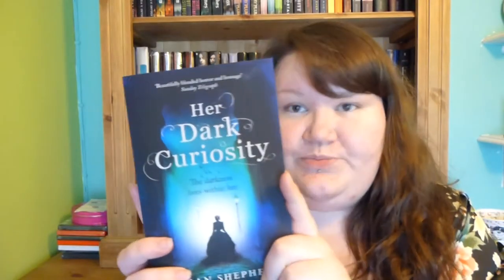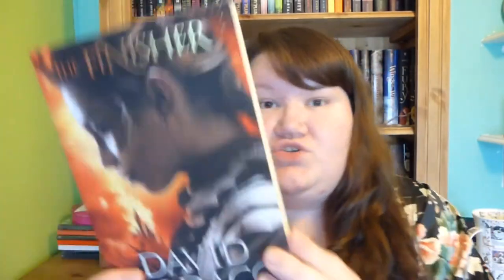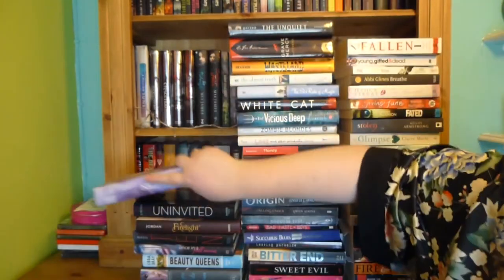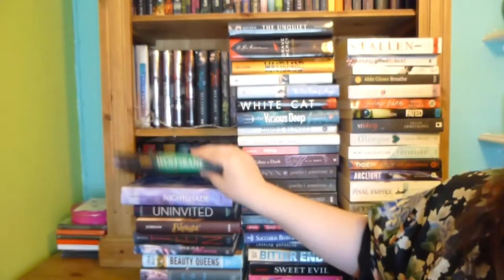March 2014 Book Haul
OPEN ME!

Books Mentioned:
Her Dark Curiosity by Megan Shepherd. (Thanks, Harper Voyager!)
Where the Rock Slits the Sky by Philip Webb. (Thanks, Chicken House!)
Fire & Flood by Victoria Scott. (Thanks, Chicken House!)
The Finisher by David Baldacci. (Thanks, Macmillan!)
Unremembered by Jessica Brody. (Thanks, Macmillan!)
Unforgotten by Jessica Brody. (Thanks, Macmillan!)
Don't Look Back by Jennifer L. Armentrout. (Thanks, Hodder!)

Mystic City by Theo Lawrence.
The Final Empire by Brandon Sanderson.
Arclight by Josin L. McQuein.
Tiger Lily by Jodi Lynn Anderson.
Possessed by Niki Valentine.
The Glimpse by Claire Merle.
Stolen by Kelley Armstrong.
Fated by Sarah Alderson.
Saving June by Hannah Harrington.
The Haunted by Jessica Verday.
The Vincent Boys by Abbi Glines.
Breathe  by Abbi Glines.
Young, Gifted and Dead by Lucy Carver.
The Fallen and Leviathan by Thomas E. Sniegoski.
Perfect by Sara Shepard.
Unbelievable by Sara Shepard.
Sweet Evil by Wendy Higgins.
Bitter End by Jennifer Brown.
Leaving Paradise by Simone Elkeles.
Succubus Blues by Richelle Mead.
Bad Taste in Boys by Carrie Harris.
The Goddess Test by Aimee Carter.
Falling Under by Gwen Hayes.
Onyx by Jennifer L. Armentrout.
Opal by Jennifer L. Armentrout.
Origin by Jennifer L. Armentrout.
Taken at Dusk by C.C. Hunter.
Thirsty by M.T. Anderson.
Love and Other Perishable Items by Laura Buzo.
Zombie Blondes by Brian James.
The Vicious Deep by Zoraida Córdova.
White Cat by Holly Black.
The Six Rules of Maybe by Deb Caletti.
The Almost Truth by Eileen Cook.
Wasteland by Susan Kim & Laurence Klavan.
Grave Mercy by Robin LaFevers.
The Unquiet by Jeannine Garsee.
The Beginning of After by Jennifer Castle.
Eyes Like Stars by Lisa Mantchev.
Beauty Queens by Libba Bray.
Once in a Full Moon by Anna Godbersen.
Ten by Gretchen McNeil.
Firelight by Sophie Jordan.
Uninvited by Sophie Jordan.
Nightshade by Andrea Cremer.
Wolfsbane by Andrea Cremer.
Bloodrose by Andrea Cremer.
Rift by Andrea Cremer.